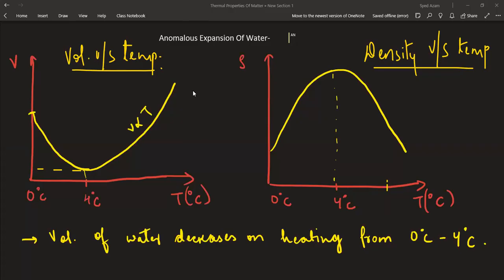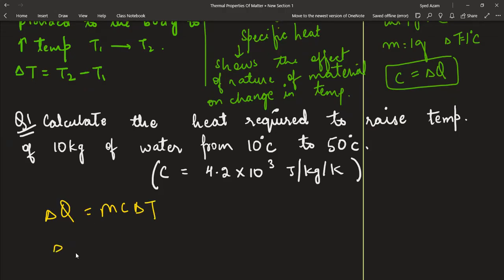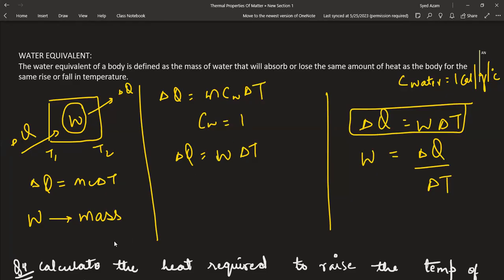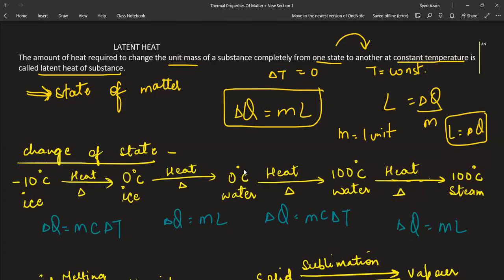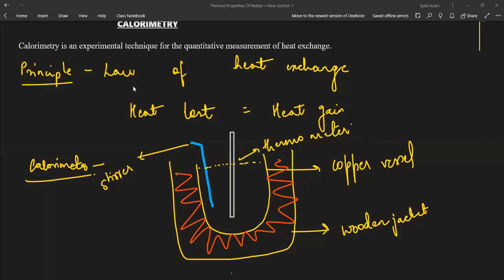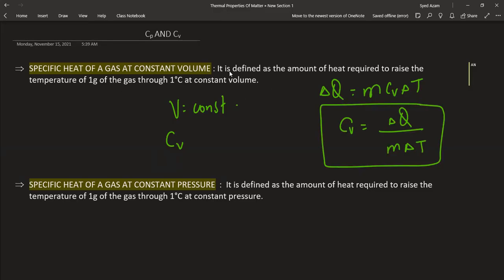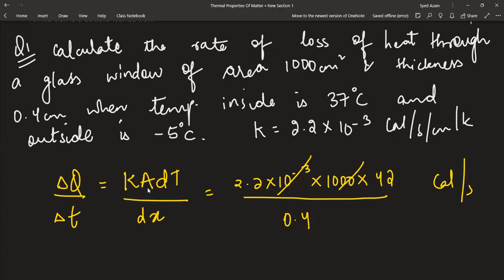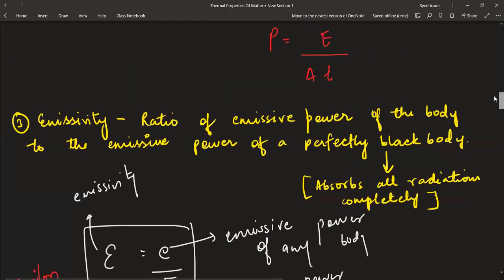Learnivio | Chapter : Thermal properties Of Matter | Calorimetry | Lect | Aleena Aftab 02-01-2024